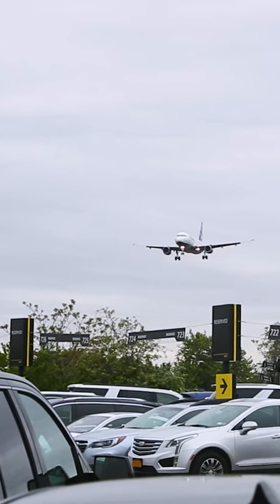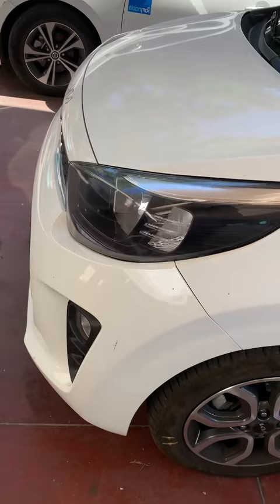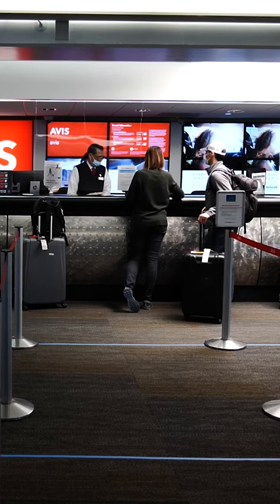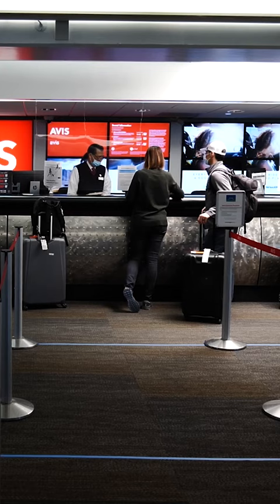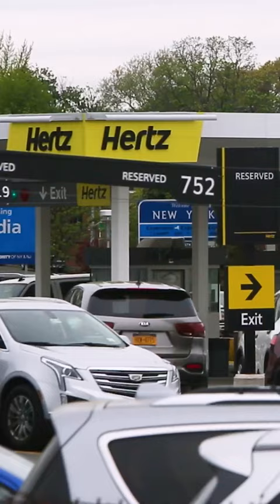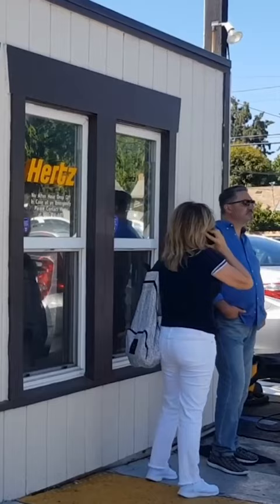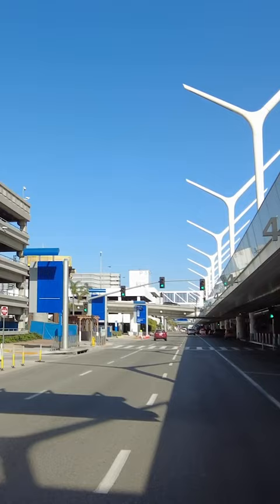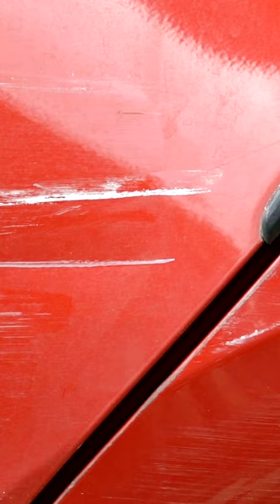1 Thing You Should ALWAYS Do When Renting a Car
Always make sure you do this 1 thing when picking up and dropping off a car rental!